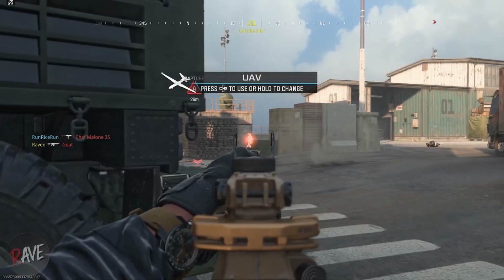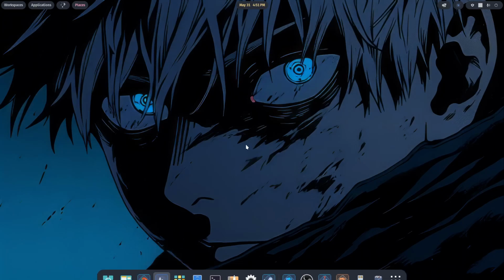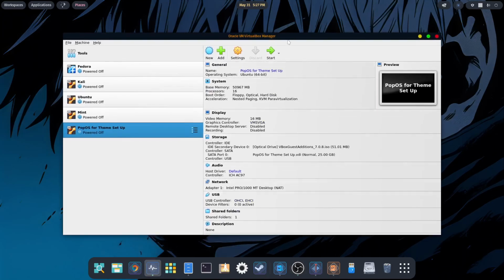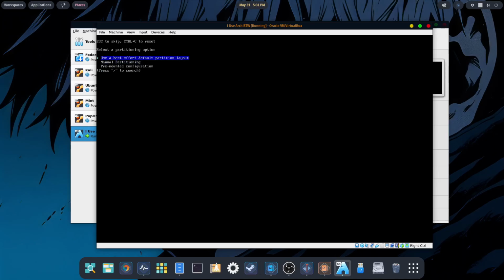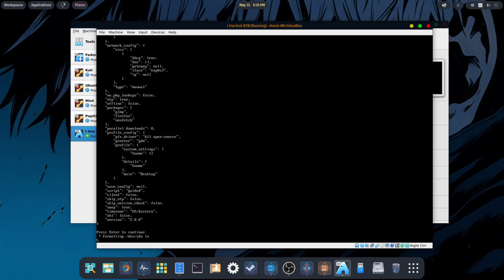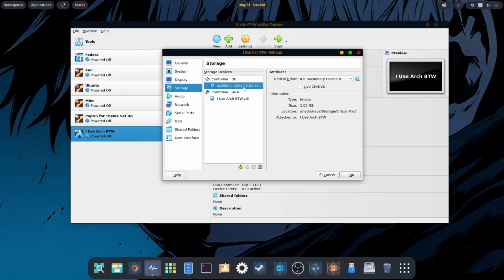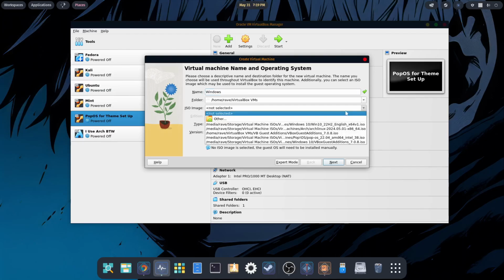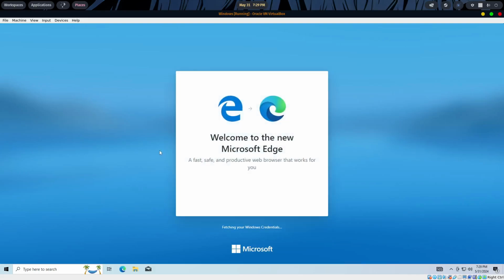Using VIrtualBox with Arch Linux and Windows (2024) A How-To Guide!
In this video, the basics of VirtualBox is discussed including how to install and configure it. Also, we go through installing Arch Linux and Windows 10 in a virtual machine!

If you're a hardcore user of VMs this video likely isn't for you, as it's geared toward brand new users.

Where to get ISOs?

Arch Linux Install (the easy way) commands:

Synchronizing: pacman -Syy
Installing Installer: pacman -S archinstall
Starting the Install Process: archinstall

0:00 Intro
1:16 Chapter 1 (The Basics)
5:22 Chapter 2 (The Set Up)
7:39 Chapter 3 (Arch Linux)
23:39 Chapter 4 (Windows 10)
31:19 Outro **No Bonus Clips of Junior This Time**

System:
RX 7800 XT
64 GB RAM
Ryzen 9 5950X
Pop!_OS 22.04

Content Creation:
Recording - OBS
Editing - Kdenlive
Gimp
LibraOffice Impress